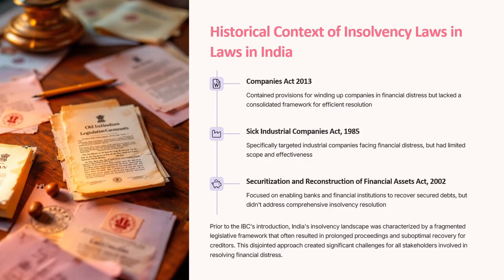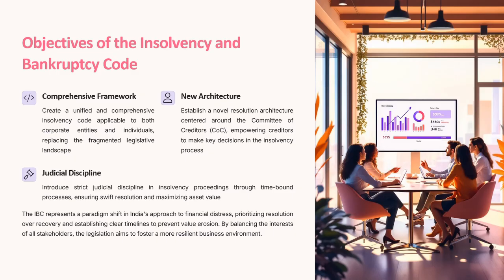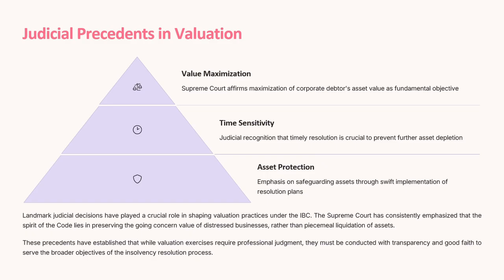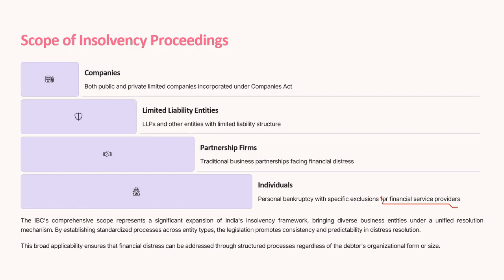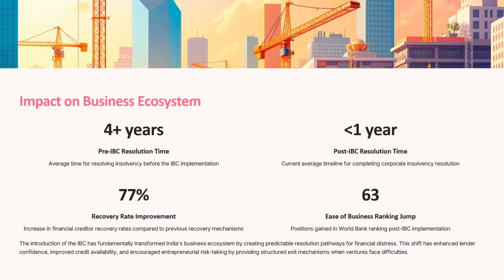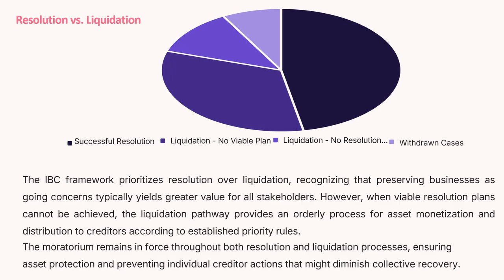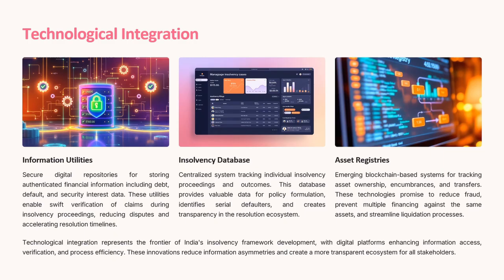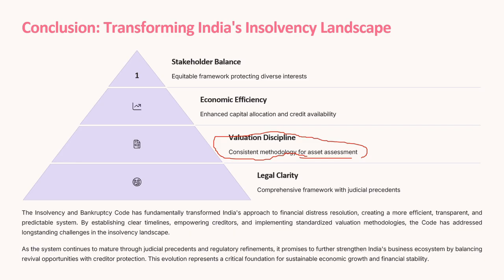VALUATION PRECEDENTS IN INSOLVENCY & BANKRUPTCY LAWS IN INDIA